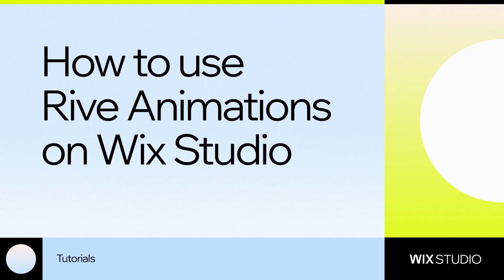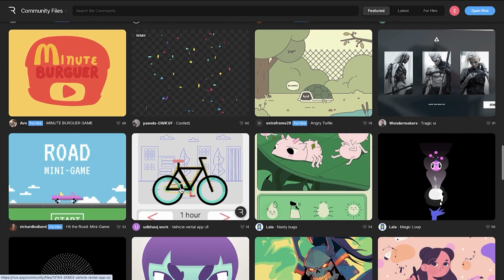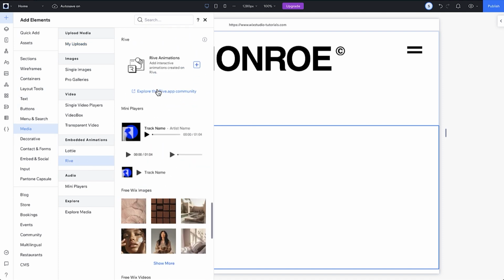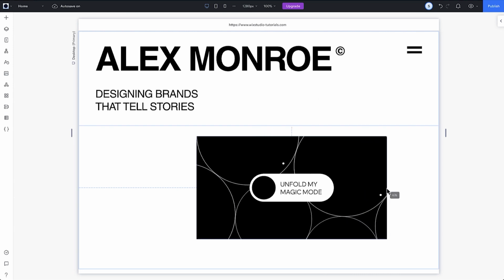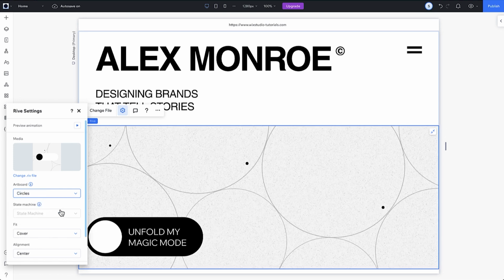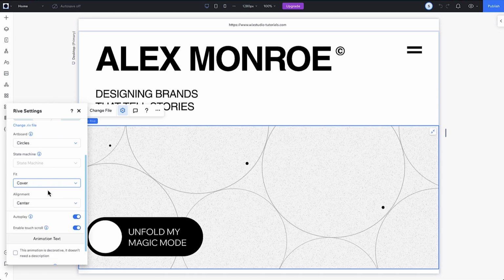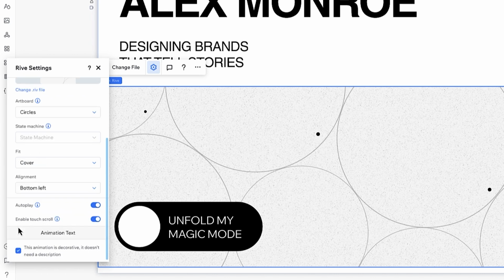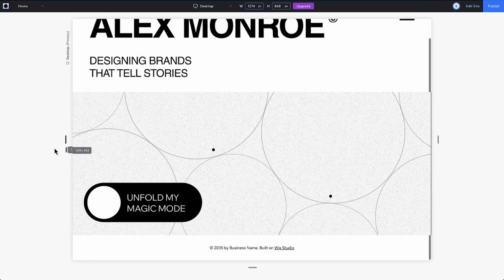How to add Rive Animations to Wix Studio sites | Tutorial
In this step-by-step tutorial, we’ll show you how to use the Rive integration to bring sites to life with smooth, lightweight animations.

About Wix Studio:
Wix Studio is the website building platform for professional designers, developers, and marketers.
With high-end design capabilities, streamlined workflows and robust business tools, it empowers freelancers and agencies to build, manage and scale exceptional websites with maximum efficiency.